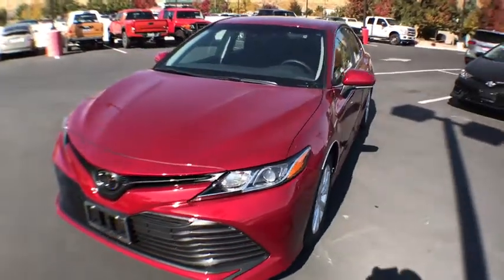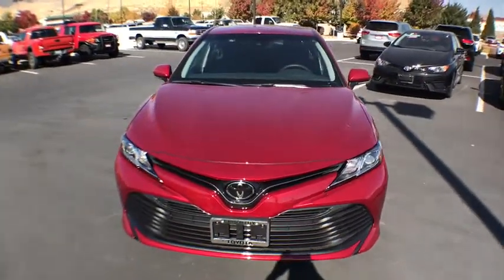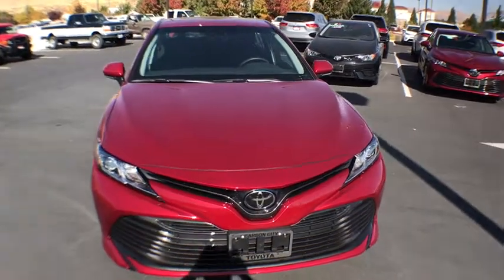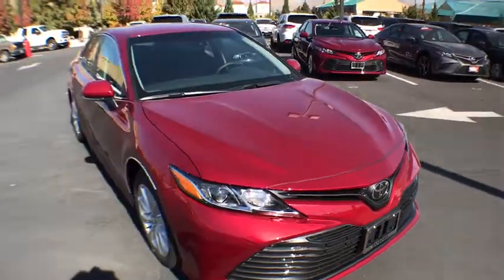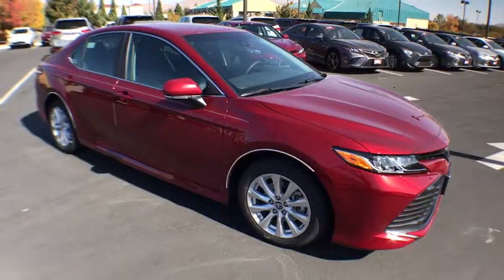2018 Toyota Camry Carson City, Reno, Northern Nevada, Dayton, Lake Tahoe, NV 59588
2018 Toyota Camry

Get ready to announce your arrival with authority with the 2018 Toyota Camrys powerful shape and captivating style. The Camry is an irresistible symphony of flowing lines and sharp, unrestricted edges that make an impact. With an inviting, wide-open feel, the Camry cabin is all about you. Thanks to the perfectly placed steering wheel controls, everything you need is right at your fingertips. The redesigned front passenger seats are distinctively shaped to create the ultimate level of comfort  the rear seats feature the same dynamic and supportive structure as the front seats. Leave nothing behind, Camry makes it even easier to take everything with you thanks to its incredible cargo space due to a resigned trunk lid. Have your choice of engines, each delivering a sophisticated blend of performance and efficiency. Camrys MacPherson strut front suspension and new double-wishbone rear suspension deliver a smooth ride and sharp handling so you can take on trip. Camry comes standard with an Advanced Airbag System with advanced dual-stage SRS driver and front passenger airbags, in addition to front and rear side curtain airbags  bring the total to ten airbags in all.